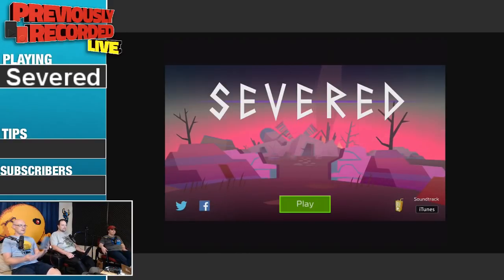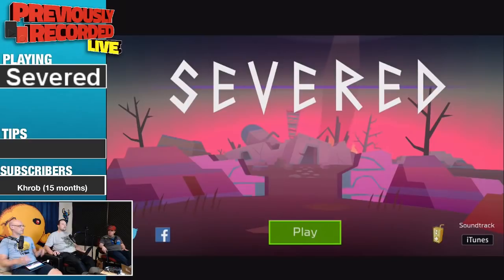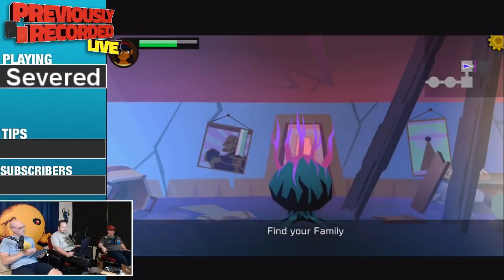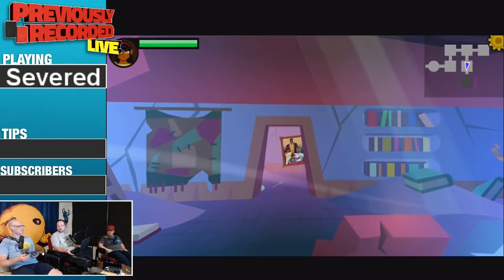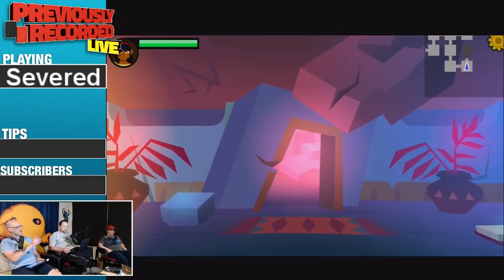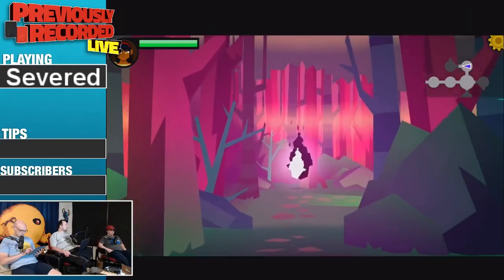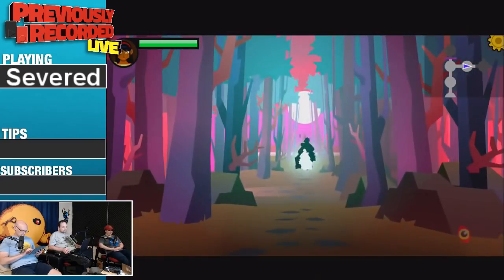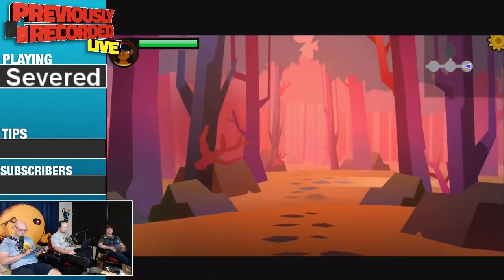Severed - Cut Off - Removed (Part 1)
From the August 3rd live Twitch stream.